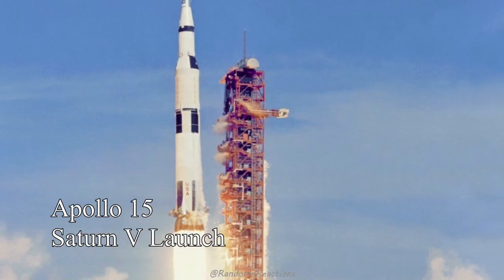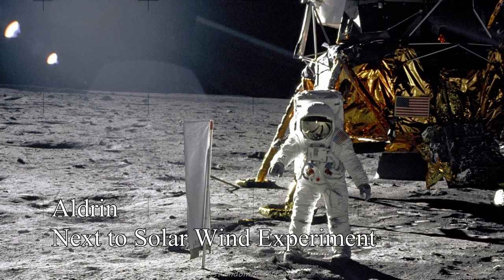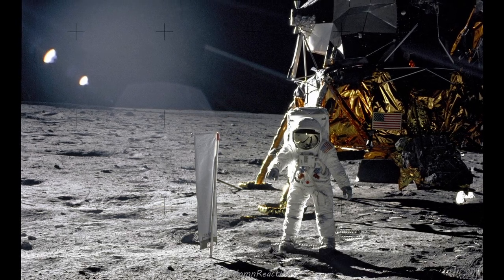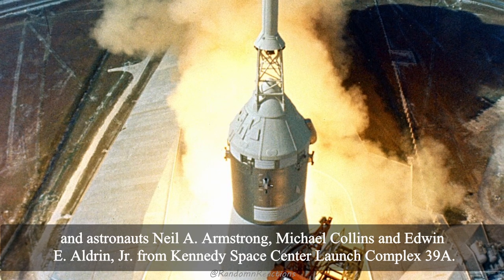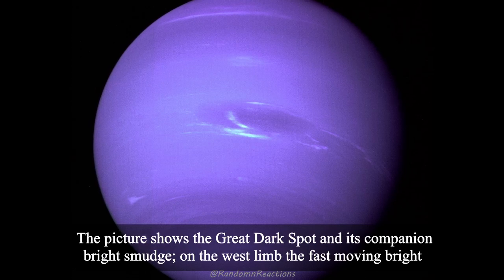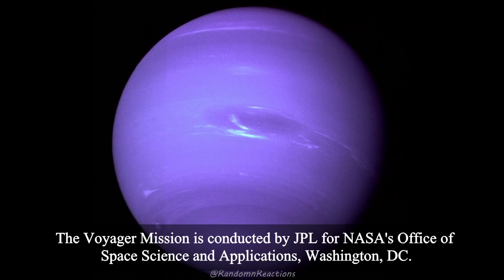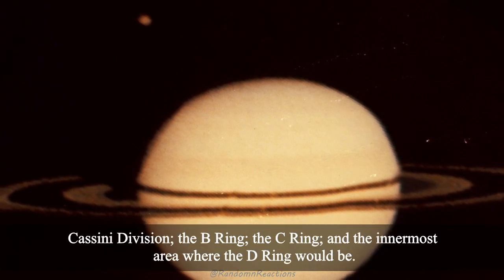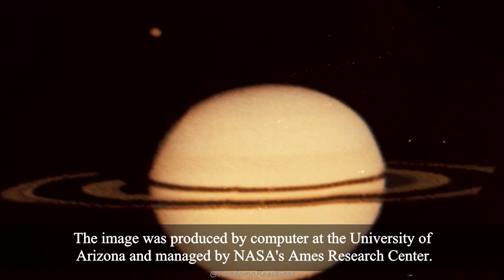NASA images which are breathtaking!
Explore the wonders of space with these breathtaking NASA images in our latest educational video! From stunning photos of planets to rocket launches and satellite views, these images are sure to amaze and inspire.